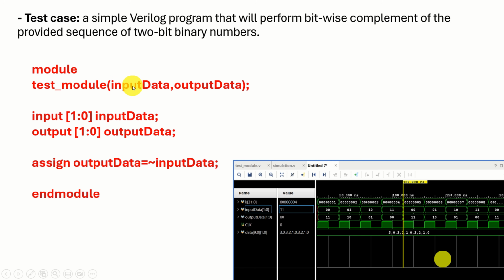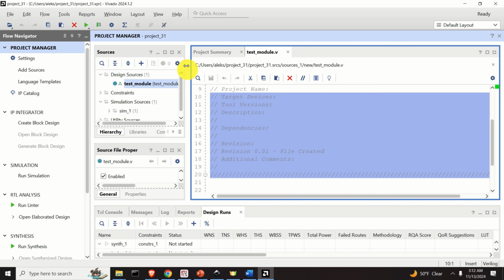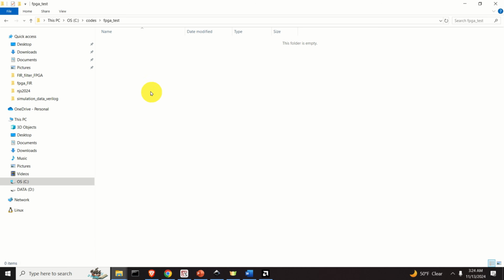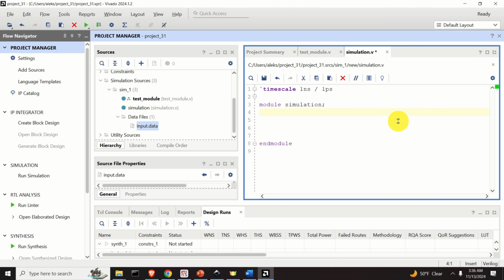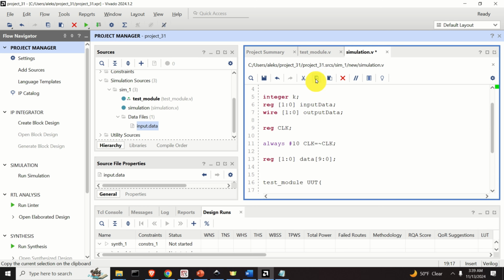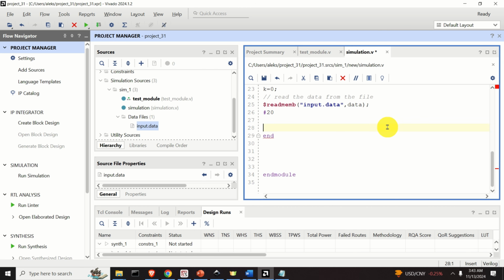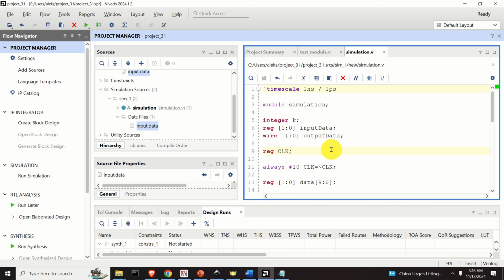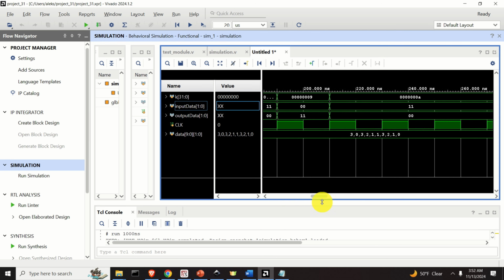Load Data from Files into Verilog and Vivado Simulations – FPGA Tutorial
- In this FPGA, Verilog, and Vivado tutorial, we explain how to load data from files into a Verilog and Vivado simulation.

Motivation: The standard practice when developing and implementing FPGA algorithms is to first implement and test algorithms in MATLAB and Python. Some people use also use C/C++ programming languages for this purpose. This is done since it is significantly easier to test algorithms in MATLAB or Python than in FPGAs. After MATLAB or Python simulations convince us that algorithms work as expected, the next stage is to implement them in Verilog and to simulate them in the Vivado development environment. The final stage is the FPGA implementation. During testing and simulation in Verilog and Vivado, it is often necessary to load a test data sequence that is identical to the test data sequence which is used for algorithm simulation in Python and MATLAB. Consequently, we need to know how to load data from the external files into a Verilog simulation.

The material presented in this tutorial is very important for simulating algorithms implemented in Verilog.